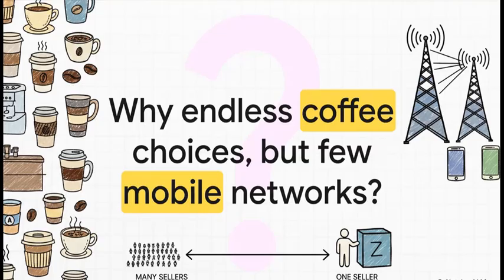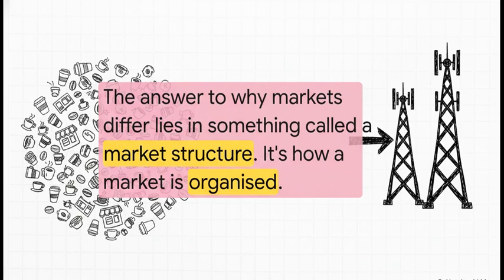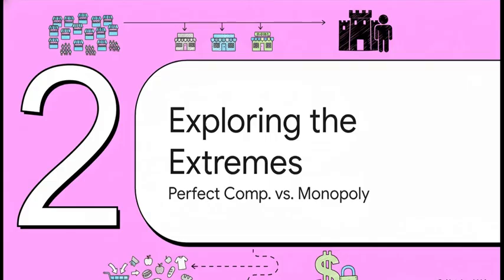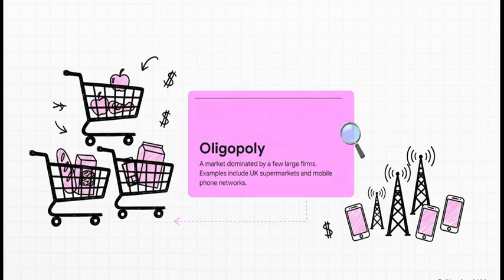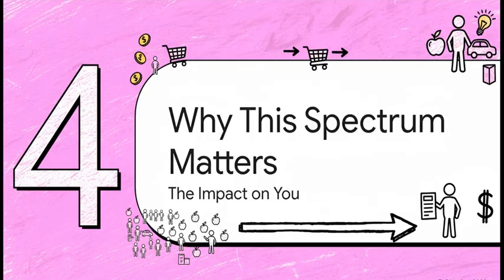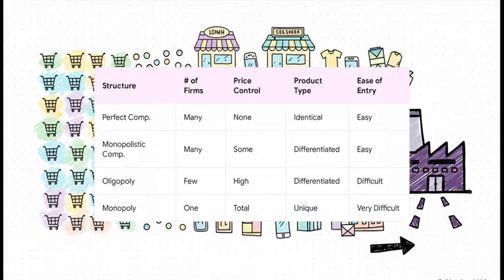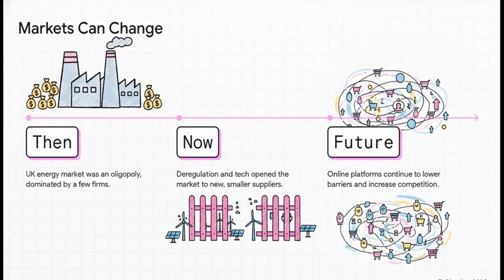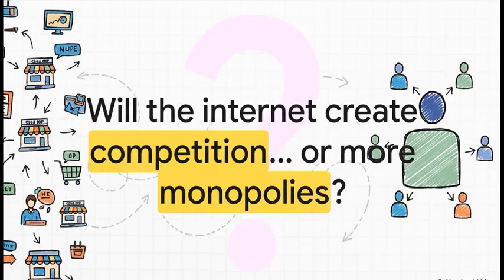Market Structures Explained | Economics made easy!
This lesson breaks down the four main market structures — perfect competition, monopolistic competition, oligopoly, and monopoly — with clear explanations and UK-specific examples. You’ll learn how the number of firms, barriers to entry, product differentiation, and price-setting power affect efficiency, prices, and consumer choice.

By the end of this lesson, you’ll understand:
 • What economists mean by market structure
 • The difference between competitive and non-competitive markets
 • How perfect competition compares with monopoly, oligopoly, and monopolistic competition
 • The role of the Competition and Markets Authority (CMA) in protecting consumers
 • How real-world examples like UK supermarkets, energy providers, and agricultural markets fit into these models

This video is perfect for students studying AQA, Edexcel, or OCR GCSE Economics, and for anyone preparing for exams or revising microeconomic topics such as market behaviour, efficiency, and business competition.

✅ Timestamps (for YouTube SEO & User Retention):
00:00 – Introduction: What are Market Structures?
00:45 – The Role of Competition in Economics
02:00 – Four Main Market Structures Overview
03:15 – Perfect Competition Explained
05:00 – Monopoly Characteristics and Examples
06:30 – Oligopoly and Interdependence
08:00 – Monopolistic Competition and Differentiation
09:00 – Summary and Key Exam Insights

👨‍🏫 Why Watch This Lesson:
This lesson sets the foundation for understanding how firms behave in different markets. It’s essential for exam success and helps you apply theory to real-world UK examples — a key skill in achieving higher marks.

🧠 Key Learning Outcomes:
 • Define and explain market structure
 • Identify characteristics of different market types
 • Analyse how market structure affects prices, profits, and efficiency
 • Evaluate how government regulation maintains fair competition